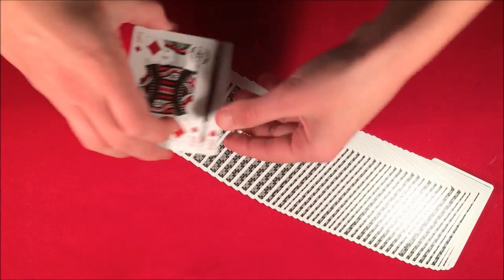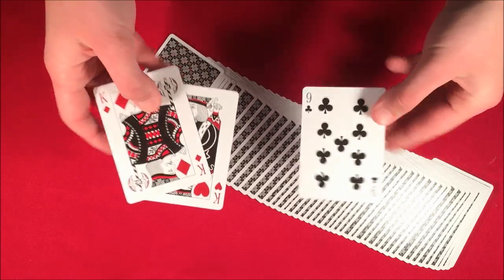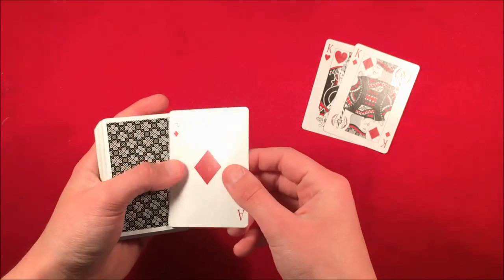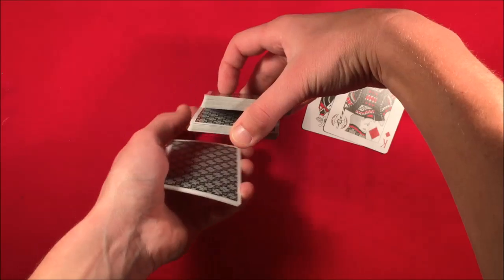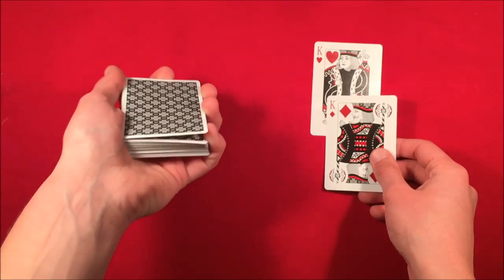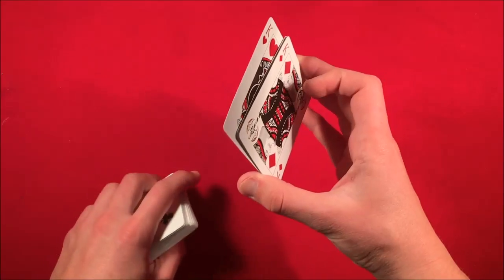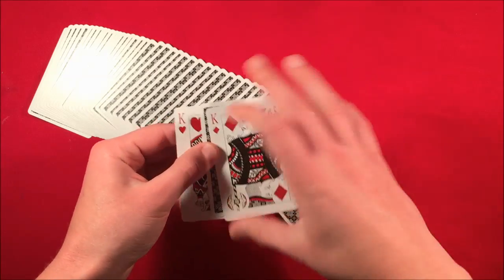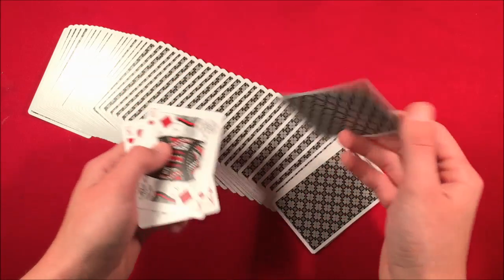Perfect Card Trick for Beginners!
Alright guys, so today I'm showing you a really great card trick if you are a beginner. It involves putting a twist on the routine sandwich effect so its not all too difficult, make sure to at least give it a try.